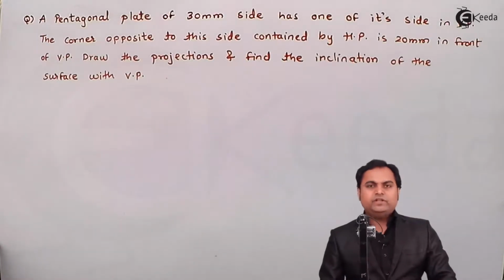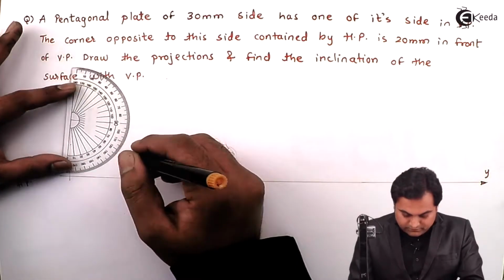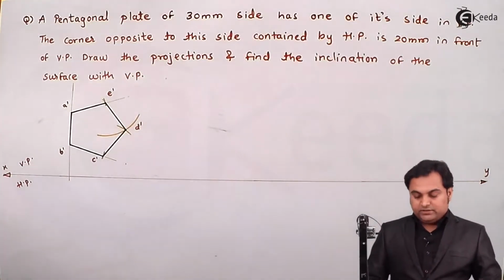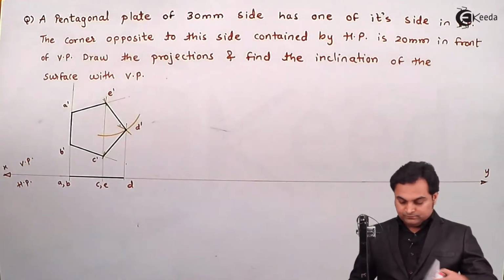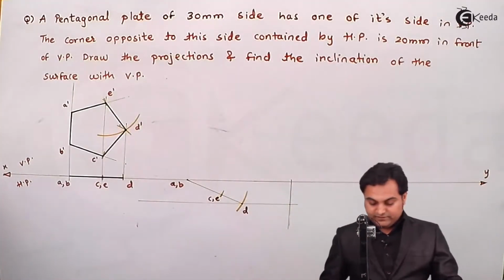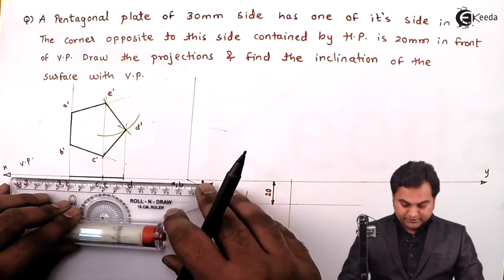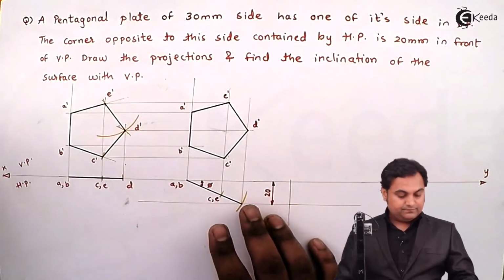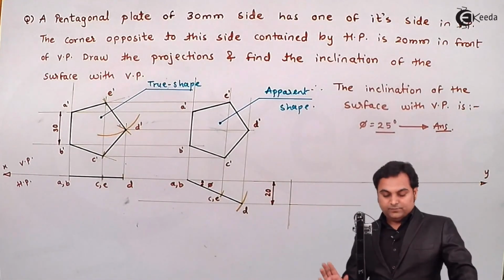Pentagon Plate Problem No.3 - Projection of Planes - Engineering Drawing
Join us in solving Problem No. 3 on the Pentagonal Plate in this informative video on engineering mathematics. The Pentagonal Plate, a geometric shape with five sides and five angles, is essential in various engineering disciplines such as architecture, structural design, and geometry.

In this video, we explore Problem No. 3 and navigate through the intricacies of working with the Pentagonal Plate, analyzing its properties, and solving geometric problems related to angles, side lengths, and area calculations. Whether you're a student studying engineering mathematics, an educator seeking teaching materials, or simply interested in mathematical problem-solving, this video is for you.

Through clear explanations and detailed demonstrations, we guide you through the process of solving Problem No. 3, helping you understand the principles of the Pentagonal Plate and apply them effectively in various scenarios.

Don't miss out on this opportunity to deepen your understanding of engineering mathematics.